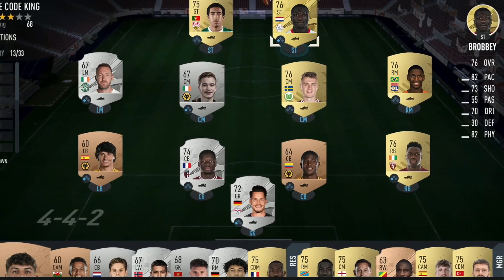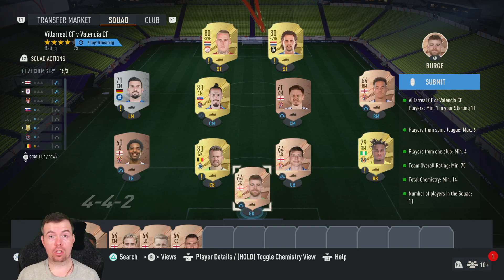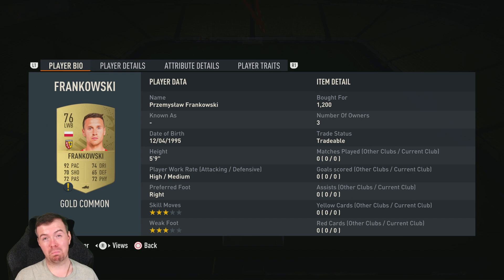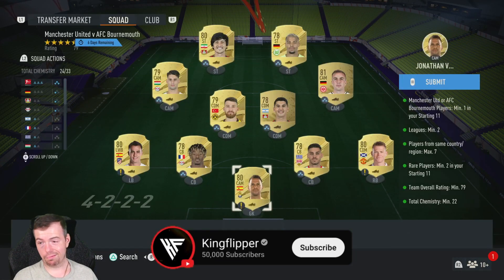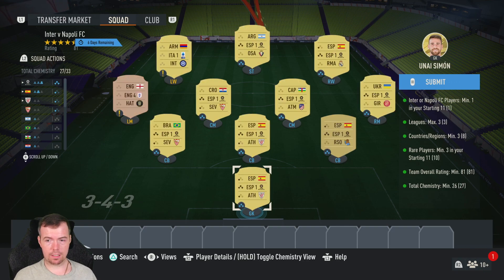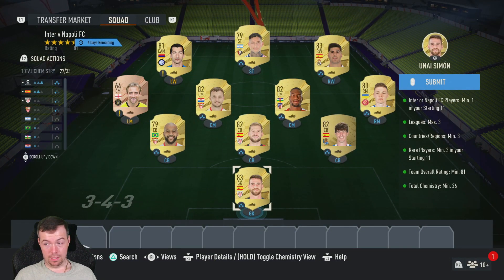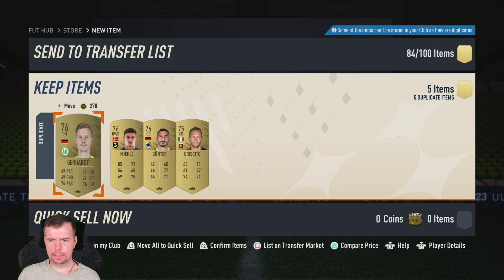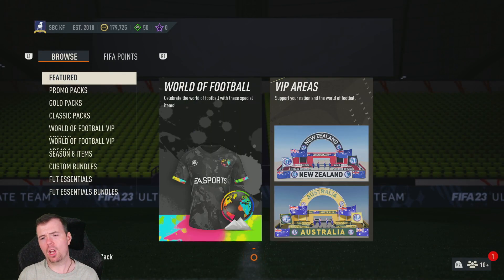Throwback Marquee Matchups Completed - 27/7-3/8 - Tips & Cheap Method - Fifa 23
yo guys welcome to another MM's sbc video, this is week 7, hope it helps and hope you help out the channel